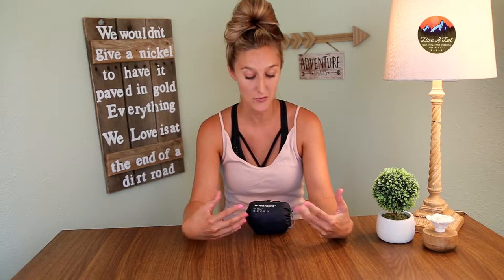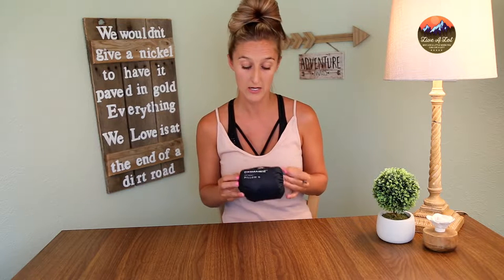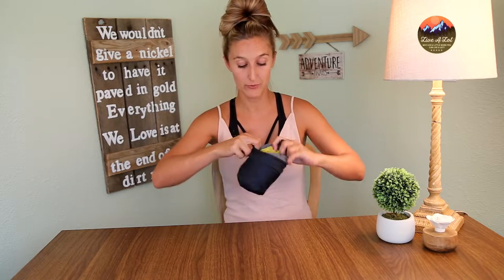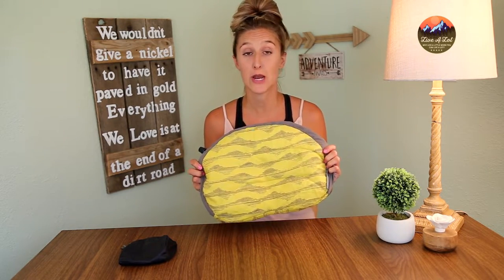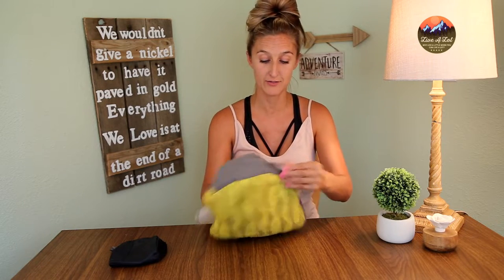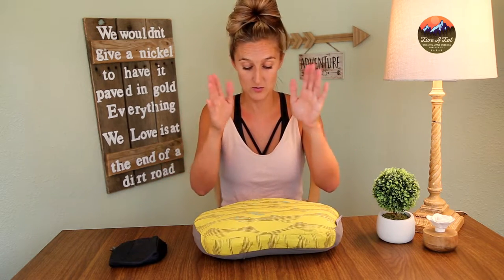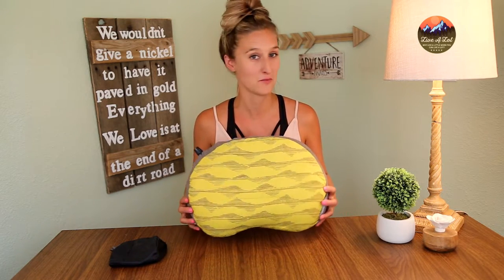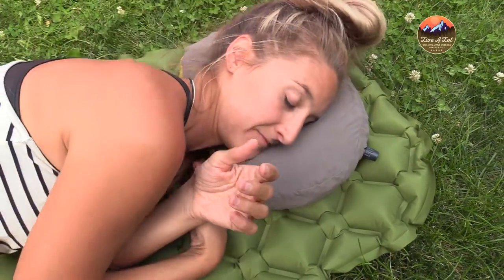Therm-A-Rest Air Head Pillow Review: (Tested) How Does The Therm-a-Rest Air Head Compare To Others?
In This Video:
Therm A Rest Air Head Pillow
Bisinna 2 Person Backpacking Tent

I strongly recommend instead:
Trekology Aluft 2.0

Check out the playlist below for all my backpacking/camping pillow reviews to see which one was the best overall!

My honest opinion of the Therm-A- Rest Air head... It was a total bummer.  I had such high hopes when pulling it out of the stuff sack.  The overall appearance, texture, and style seemed promising.  The lack of convivence, comfort, and functionality left me very disappointed.  The Therm- A- Rest Airhead had a lot of good ideas but overall left me very disappointed and very uncomfortable!